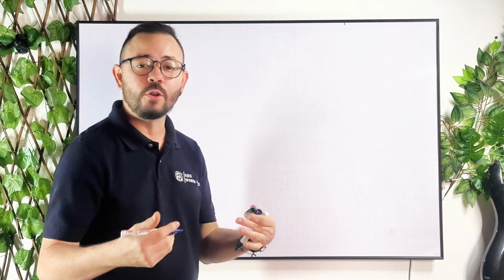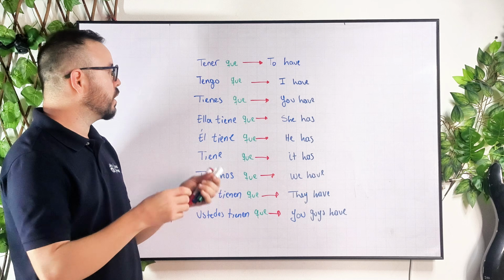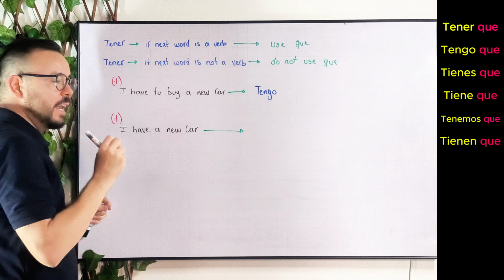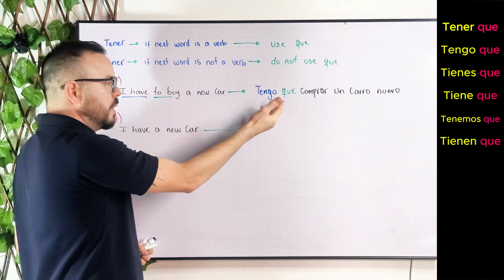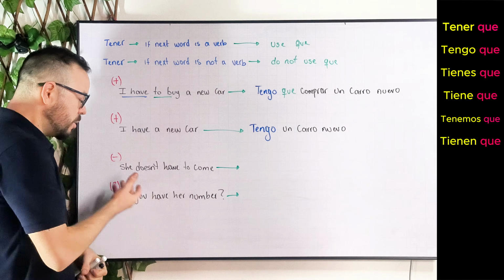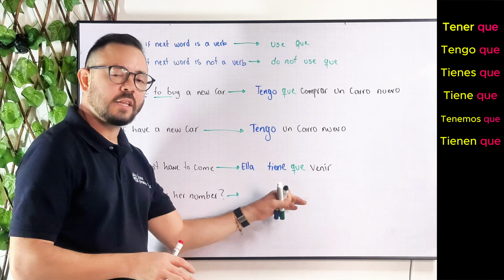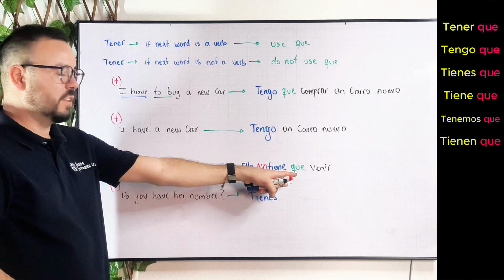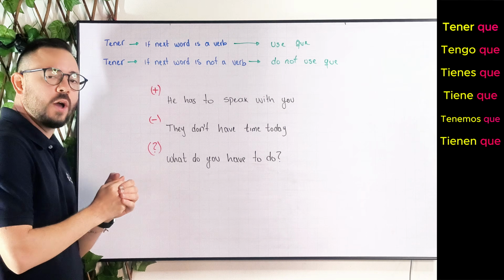"Tengo" or "Tengo que"? (Don't Make This Mistake Again)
Are you constantly guessing whether you need to add "que" after tener? You aren't alone. Most learners get confused because they try to translate word-for-word from English, leading to awkward sentences and constant hesitation.

In this video, I’m breaking down the one simple rule that will make this "crystal clear" once and for all. No more guessing, no more awkward pauses, just a logical, foolproof system to help you speak Spanish more naturally.

In this video, you’ll learn:
The "Tener vs. Tener que" trick to know exactly when to use que.
The "Safe-to-Use" hack for beginners.
How to build negatives and questions with tener in seconds.
Practice challenges to test your new skills.